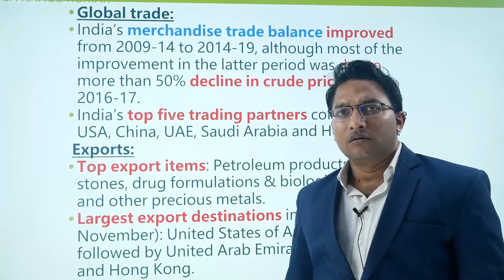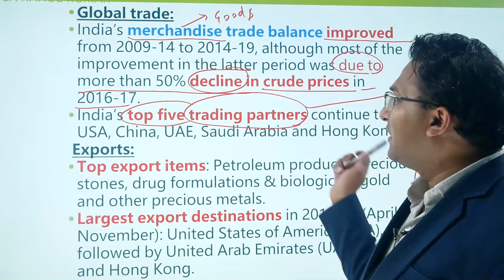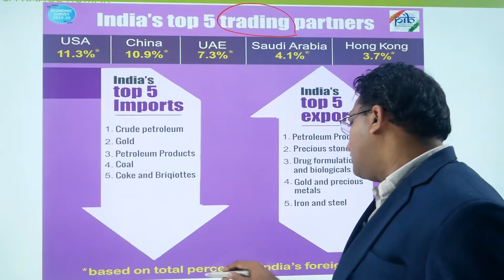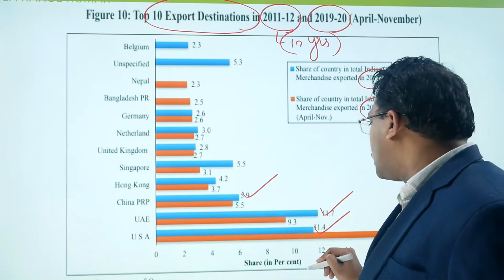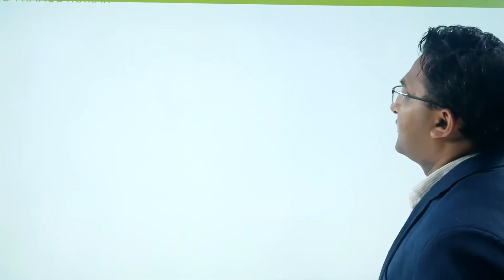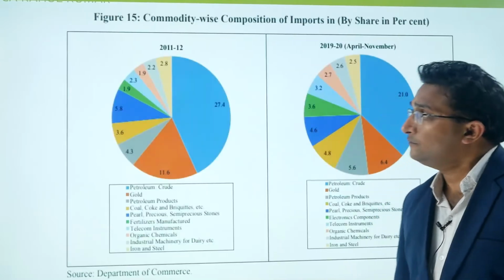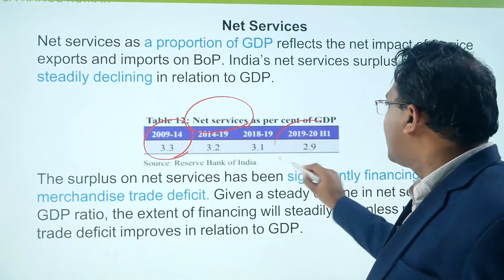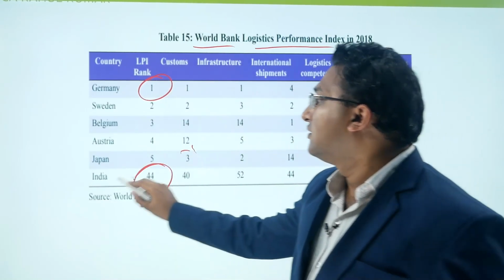UPSC Economic Survey Budget | How to Prepare Eco Survey External Sector -LESSON 2- CH 3 of Vol 2